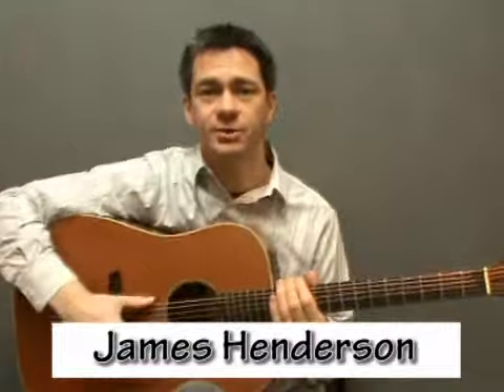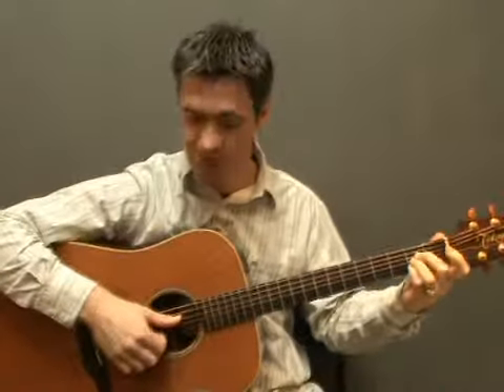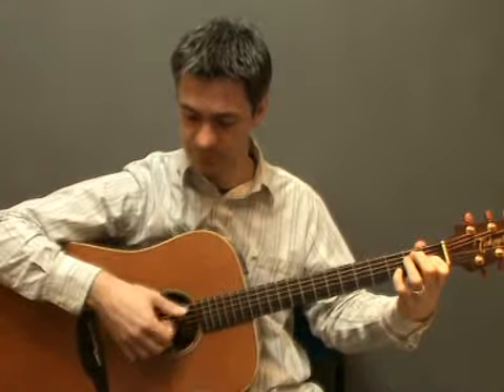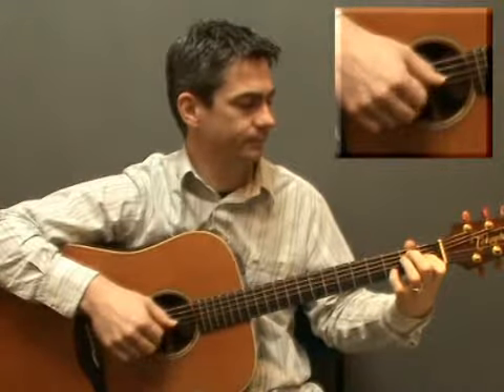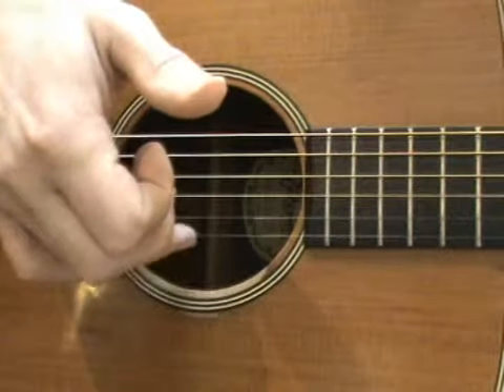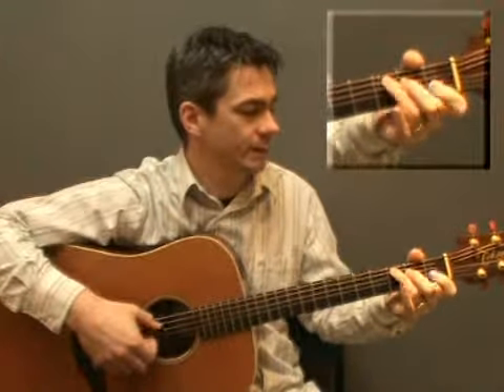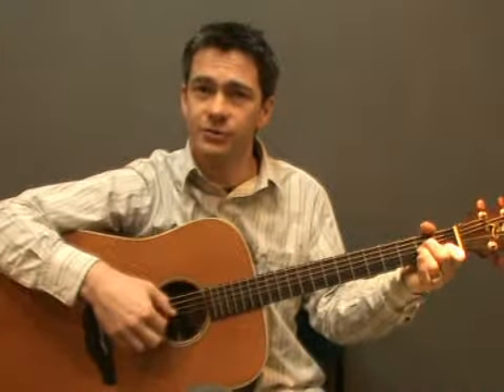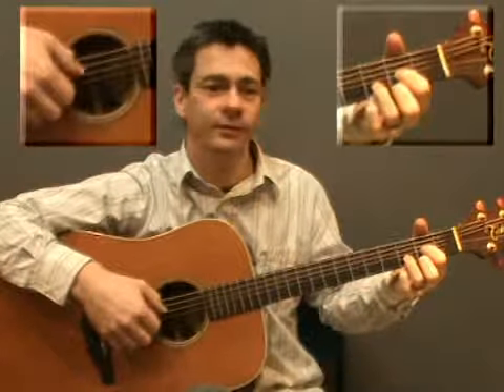Step by Step Guitar Tuition-Beginners Modules-Module Five- Lesson Seven-Fingerstyle Patterns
SBS GUITAR TUITION - Beginners Modules - Module Five - Lesson Seven - Learn to play fingerstyle patterns using major, minor chords and dominant and major 7th chords